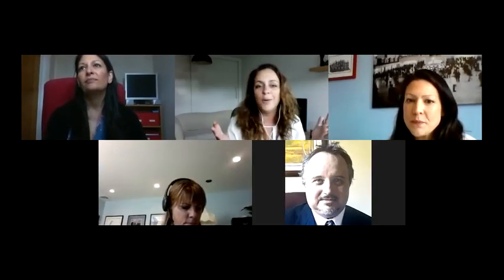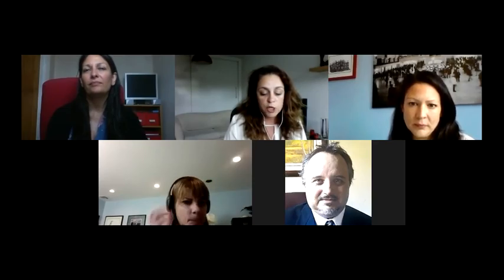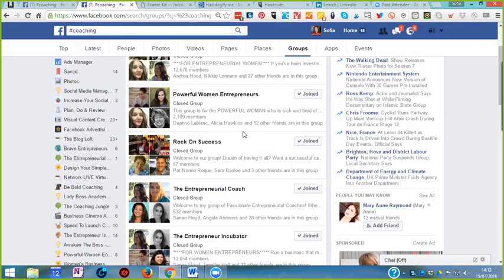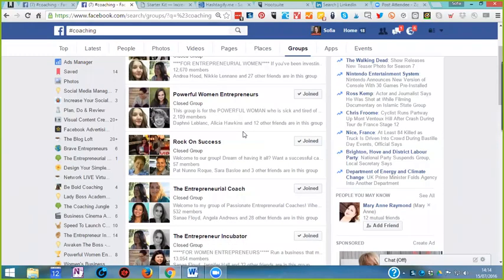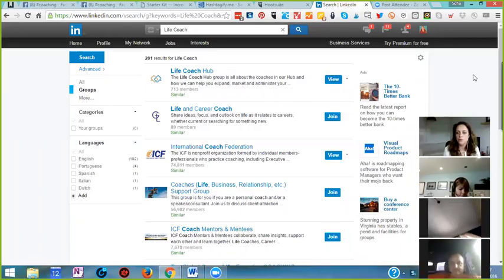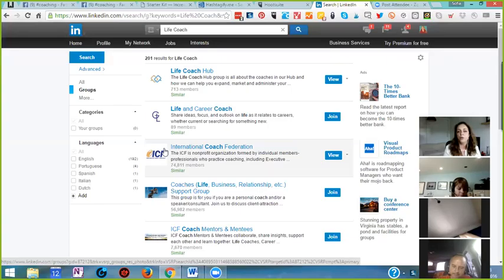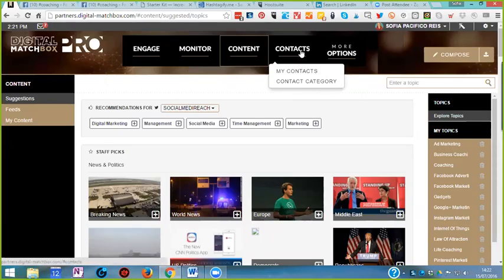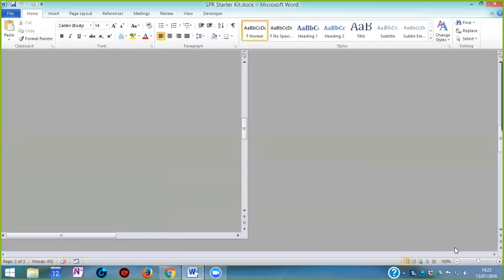Social Media Management Q&A Webinar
Live Webinar answering questions about social media management. On this particular one we talk about hashtags, group management, where to find your audience and content planning.

Social Media Management Tool; Manage engagement, Monitoring keywords, Create social media campaigns, reporting and measurement. There is  a 14 day trial with an enormous amount of video tutorials showing you exactly what this tool does.

As I am celebrating 20 years since I've been living in the UK (for those that don't know I am originally from Portugal) and to get the party started I am offering a 20% coupon discount to the Social Media Starter Kit Crash Course. and if interested use Coupon code: celebrate20 at checkout. My gift to you.